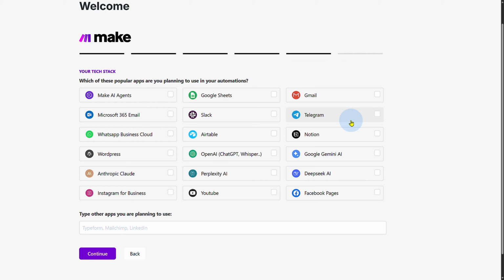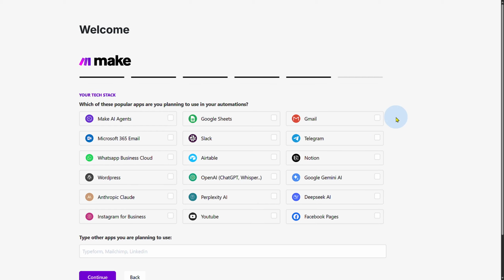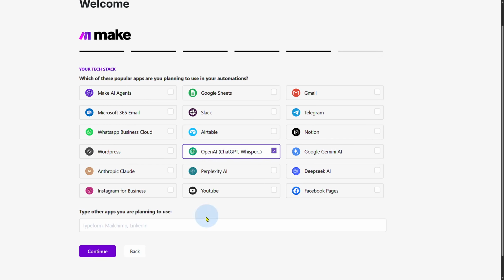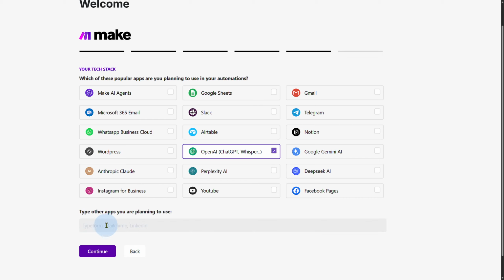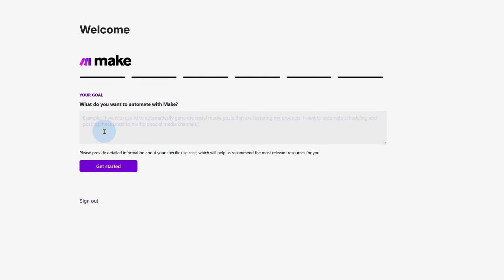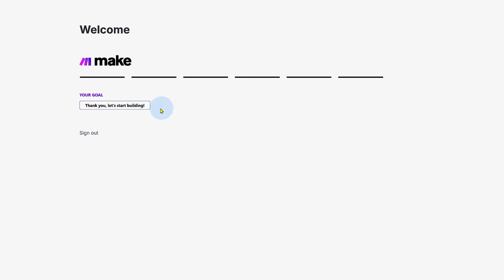How to Use Make.com with ChatGPT | Step-by-Step Tutorial 2025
How to Use Make.com with ChatGPT | Step-by-Step Tutorial – In this video, you will learn exactly how to use Make.com with ChatGPT to automate workflows and boost productivity. I’ll show you step by step how to connect Make.com with ChatGPT to create smart automation, streamline tasks, and save time with no-code integration.

This Make.com ChatGPT tutorial will guide you through setting up scenarios, connecting apps, and building powerful automation using AI. By integrating ChatGPT with Make.com, you can create automated content, manage data, send messages, and much more without coding.

✅ Learn how to use Make.com with ChatGPT
✅ Build AI automation workflows step by step

By the end, you’ll know how to automate tasks, connect tools, and create an efficient workflow using Make.com with ChatGPT.